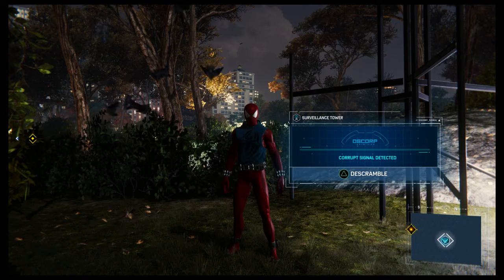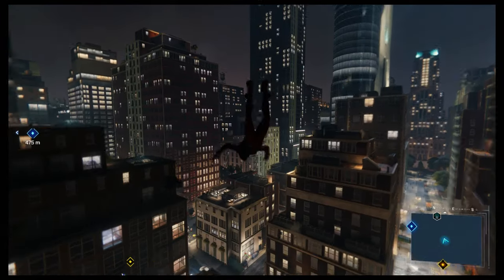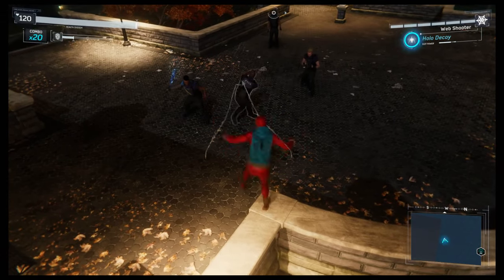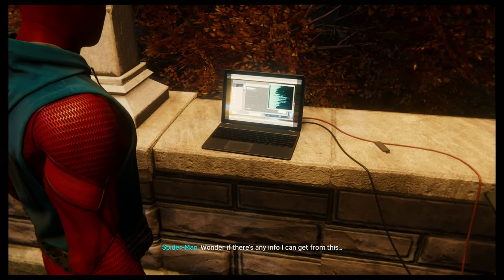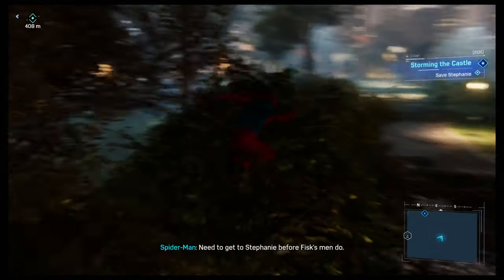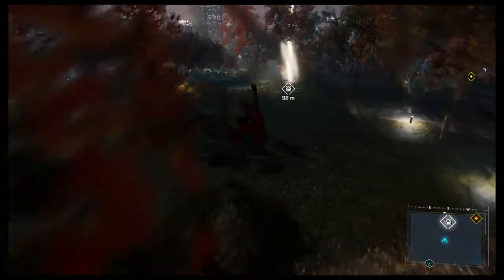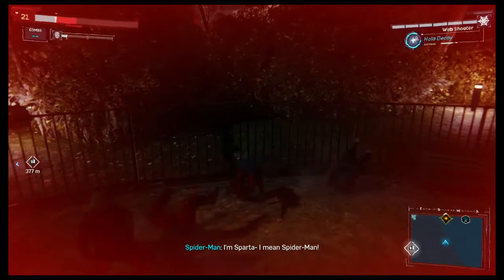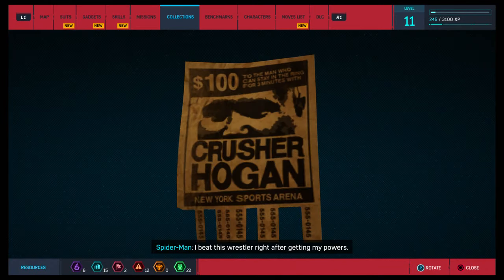STORMING THE CASTLE!! - MARVEL'S SPIDER-MAN PS4 (BLIND) #11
Welcome back to part 11 of my blind let's play series of Marvel's Spider-Man on PS4! In Marvel's Spider-Man, we play as an established Peter Parker who is 23 years old and works for Dr Otto Octavius! Between them, they've done amazing work in the scientific community but Peter seems to be struggling with balancing that life with his life as the web swinging Spider-Man! Spider-Man takes down Wilson Fisk AKA Kingpin and is warned by Fisk that this will cause a free for all with the city's other criminals as they look to take advantage of his absence! When some of his greatest enemies break out of prison, this becomes true and he has to try to fight to save the city!

In this episode, we decide to take on one of the side missions and head over to the Central Park district! We activate the 2 signal towers and then go around collecting the backpacks and landmarks! We do the side mission called Storming The Castle which involves tracking down some of Fisk's men who are trying to hack into computer systems! We have to stop their uploads and hunt down some pigeons! Then we stop some street crimes in the district, assaults, muggings and drug deals!

Marvel's Spider-Man is an open world action-adventure game that is set in the borough of Manhattan in a fictionalized version of modern-day New York City.[2][3] It is presented from a third-person perspective showing the playable character on screen and allowing the camera to be rotated freely around it.[3] The primary playable character is the superhero Spider-Man,[4] who can navigate the world by jumping, using his Web Shooters to fire webs that allow him to swing between buildings, running along walls, and automatically vaulting over obstacles. The character can precisely aim webs to pull himself towards specific points.[3][5] Physical objects are required to attach webs to for swinging, and momentum and speed of the swing can be controlled by releasing the web at specific points to gain height or move more quickly.[6] The game features an optional fast travel system that uses the New York City Subway system.[7]

Combat is enacted using three buttons; one for dodging, one for physical strikes, and one for web-based attacks.[3] Webbing can be used to incapacitate enemies and stick them to nearby objects, immediately removing them from battle. Enemies who are knocked from great heights are automatically stuck to a nearby surface in a web-cocoon, preventing death.[8][9] Spider-Man can also use the environment to fight, jumping off walls and throwing objects like manhole covers, grenades and webbing-restrained enemies.[5]

Successful and consecutive attacks build "Focus", which can be partially used to heal Spider-Man while full Focus allows special finishing attacks to take down an enemy instantly.[3][5] Spider-Man possesses "spider sense", which is shown as a white icon above the character's head, indicating an incoming attack that can be dodged. A precise dodge performed just before the attack hits allows Spider-Man to retaliate with webbing against the enemy.[5] Some enemies must be overcome using different approaches. Melee-weapon-wielding enemies must be knocked into the air and shielded enemies must be attacked from behind. Enemies armed with whips will drag Spider-Man out of the air and require a counterattack to fight effectively. Other types of enemy include heavily armored agents who can take more damage, brutes, and jetpack-wearing enemies who remain airborne.[9]